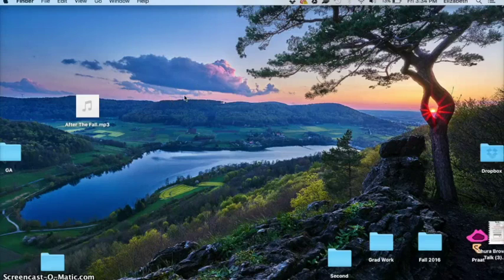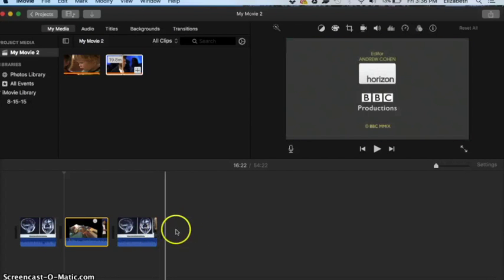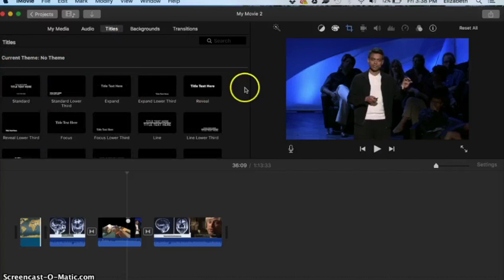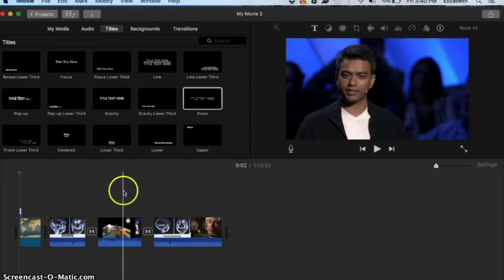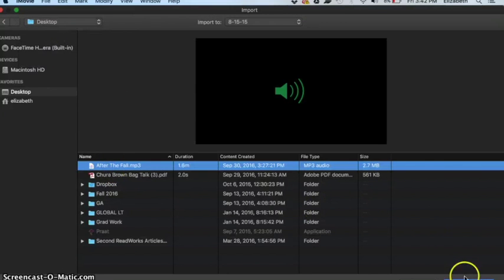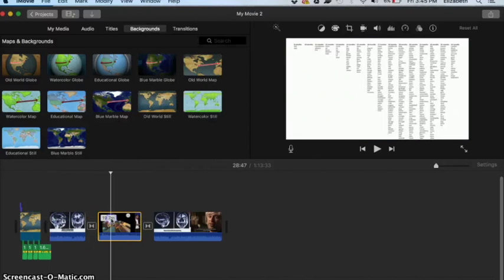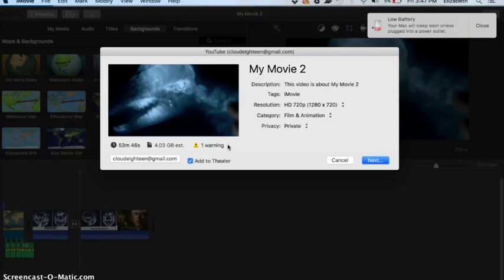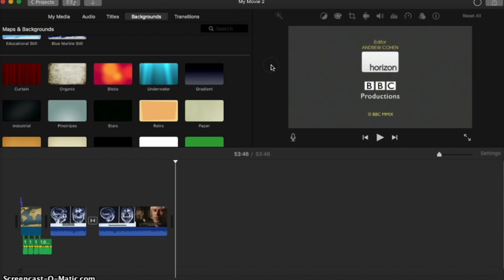How to Edit Using iMovie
This is a brief tutorial on how you can use iMovie to edit your video project.